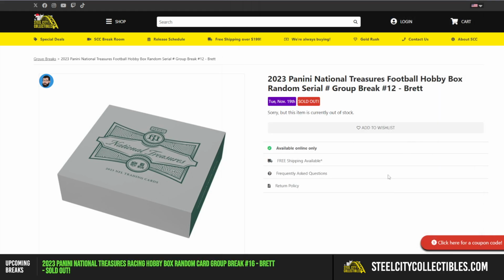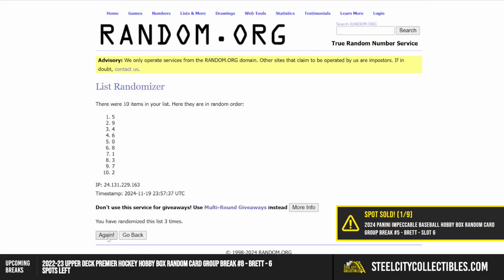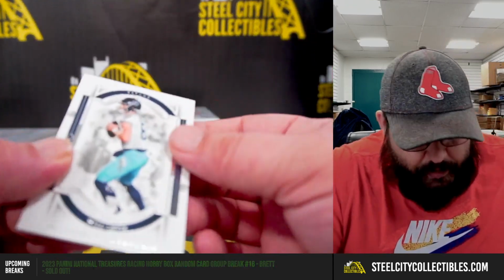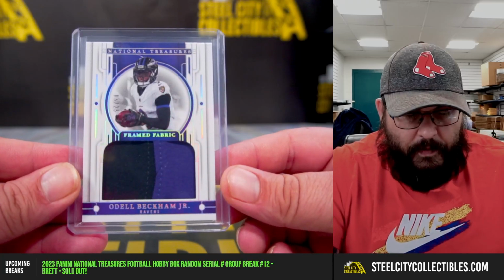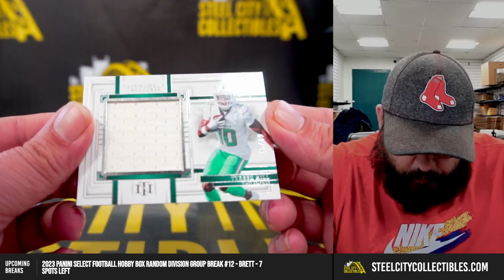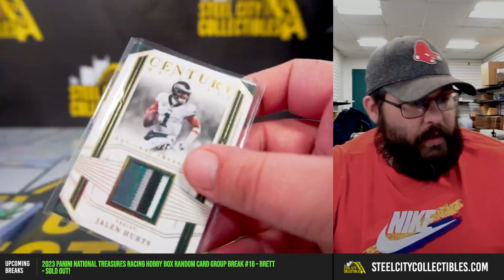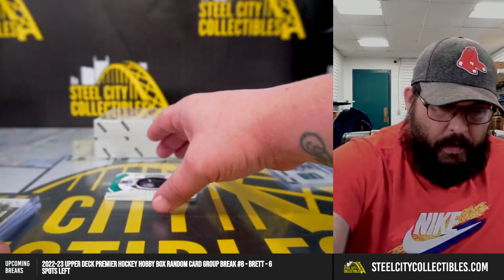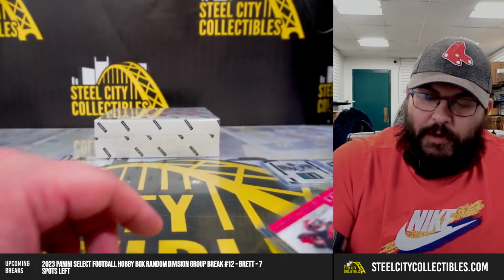2023 Panini National Treasures Football Hobby Box Random Serial # Group Break #12 - Brett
Steel City Collectibles is one of the largest and most trusted online retailers of Topps, Panini, Upper Deck, Pokemon, and more in the world. Serving TheHobby for more than 20 years. Not only are some of the biggest and best hits pulled in our break room, but you'll also earn rewards points with every online and in-store purchase as a member of the Steel City Rewards Program! Save up your rewards points and redeem them for cash off your next order or for free singles, packs, boxes, supplies, autographs, and more!